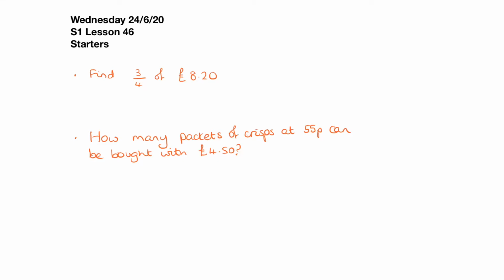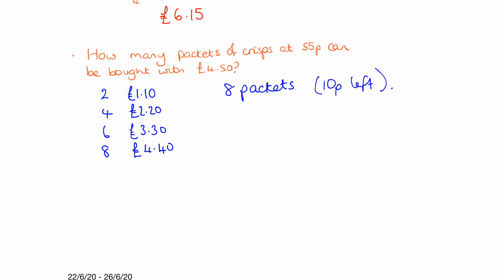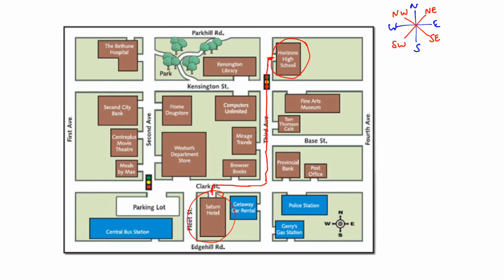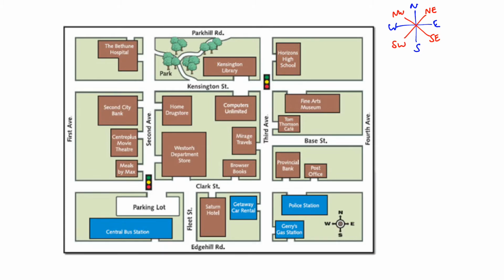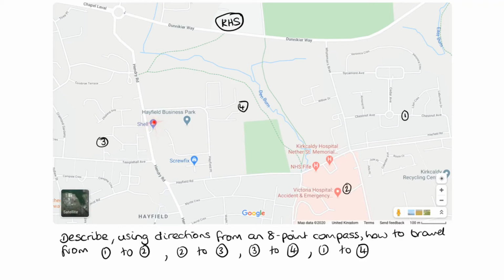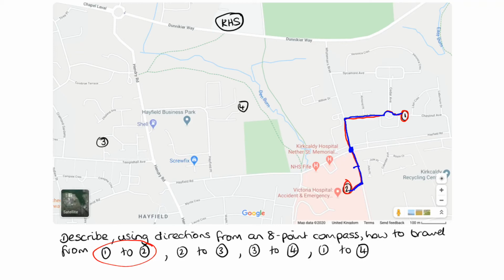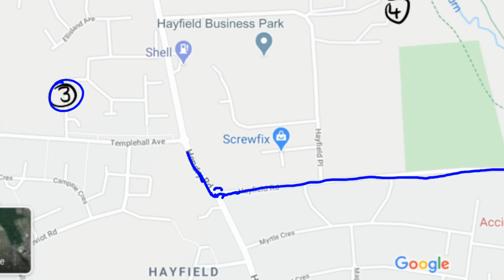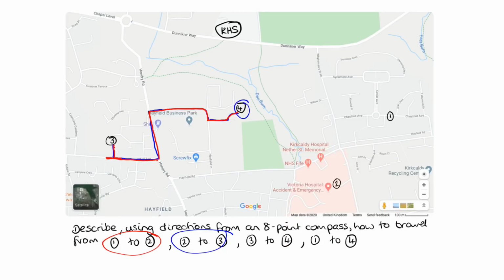S1 Lesson 46: Wednesday 24/6/20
Describing journeys using compass directions